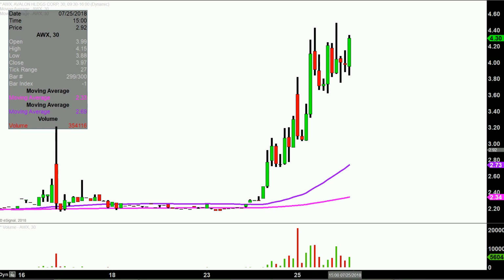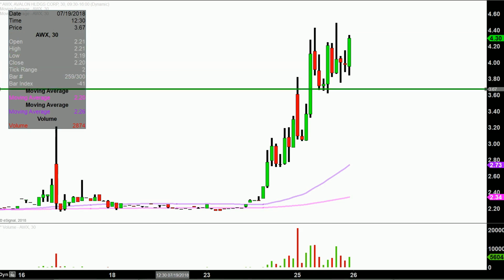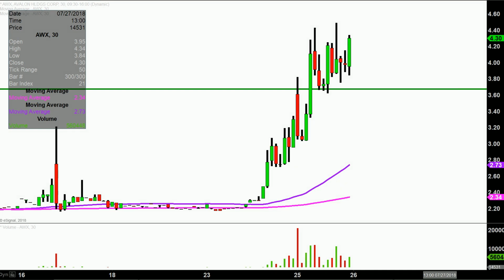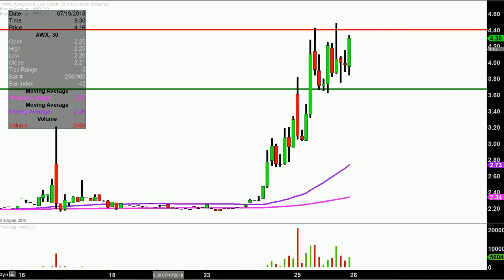Avalon Holdings Corporation - AWX Stock Chart Technical Analysis for 07-25-18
Learn how to read stock charts and identify technical patterns as ClayTrader does a quick stock chart review on Avalon Holdings Corporation (AWX).